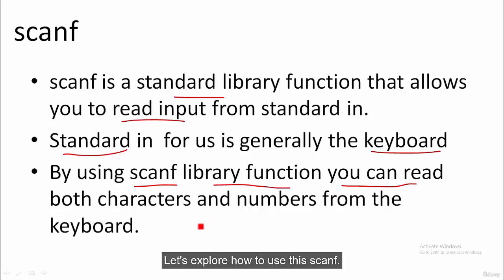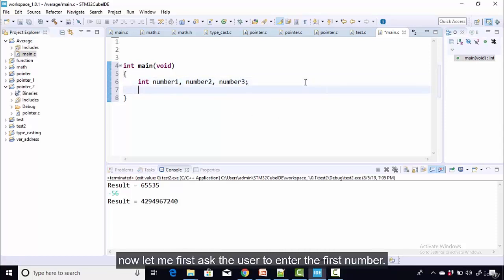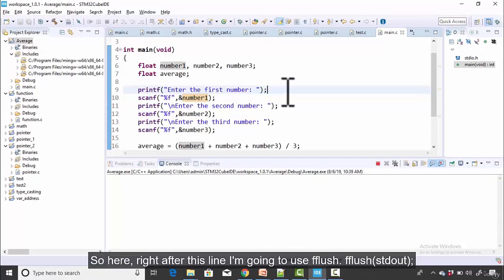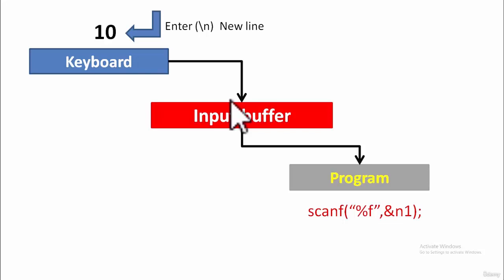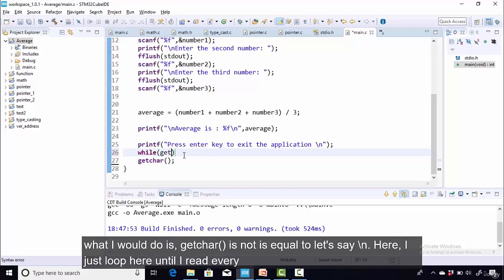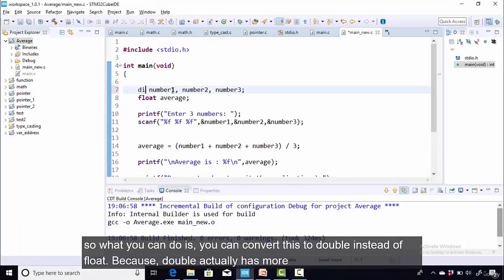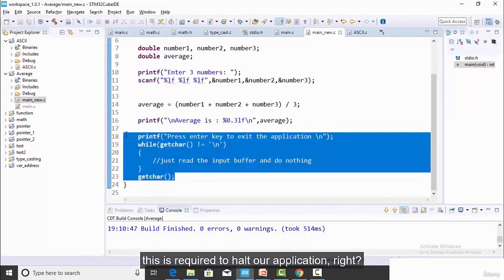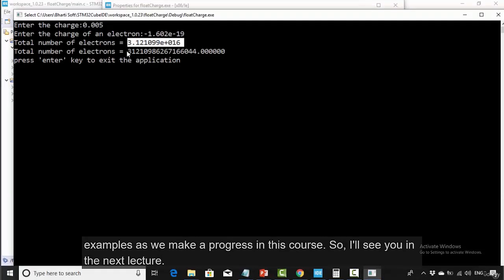Section 12 Taking input from the user using scanf